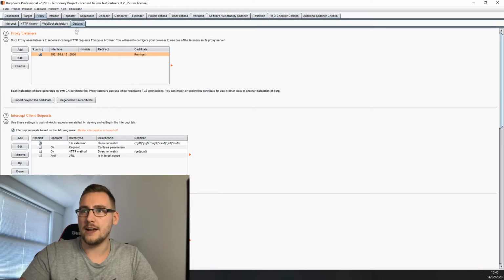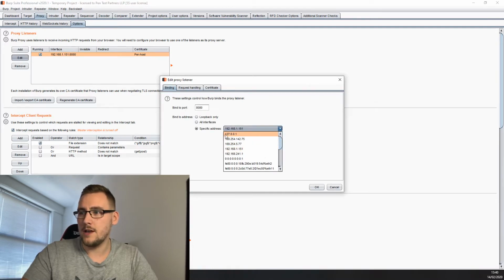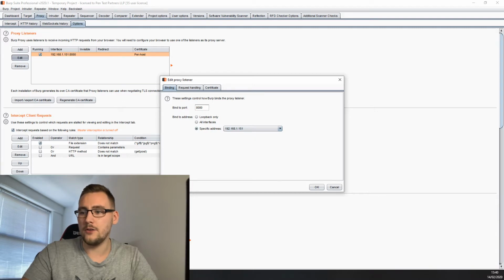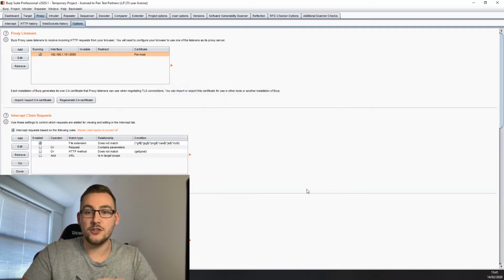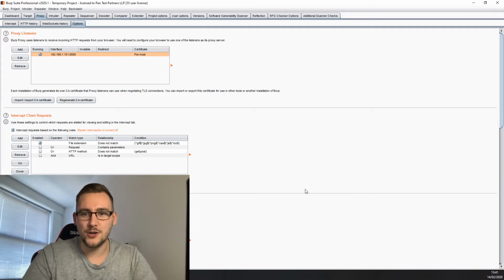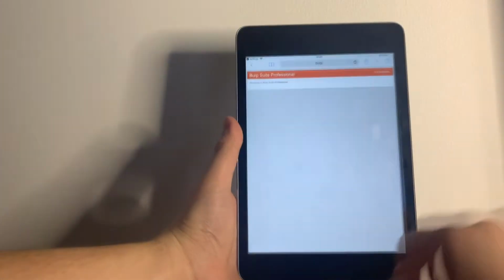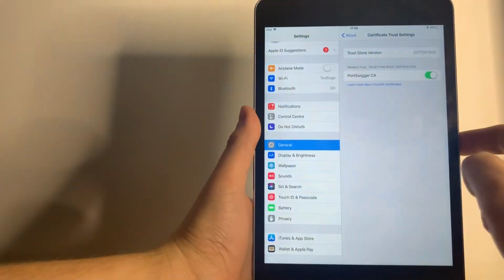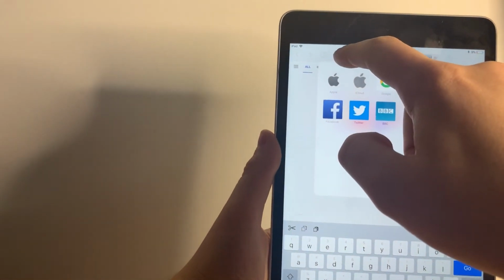How to proxy iOS applications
In this video you will learn how to proxy iOS applications with Burp Suite and intercept web and mobile applications. This will then allow you to tamper with the HTTPS traffic and thus find security vulnerabilities.

Want to stay up to date in infosec? Then check out Pentest List, a curation of the latest top-rated tools and content in infosec

This is an educational video, gain permission from target owners before attempting anything from this tutorial. By not doing so, you risk being penalised by the computer misuse act or equivalent in your country